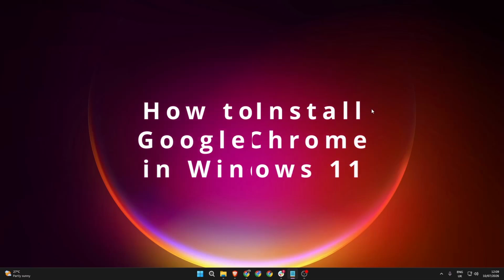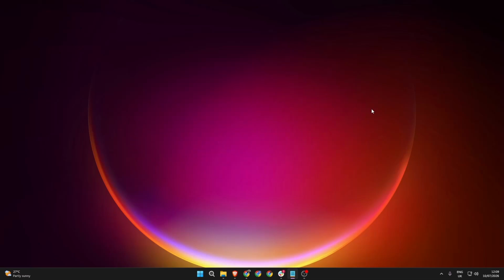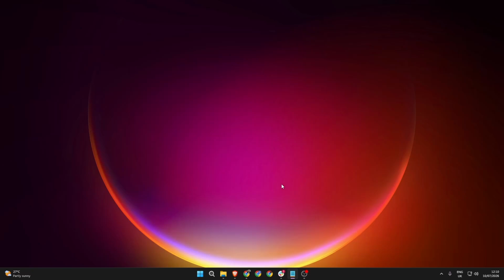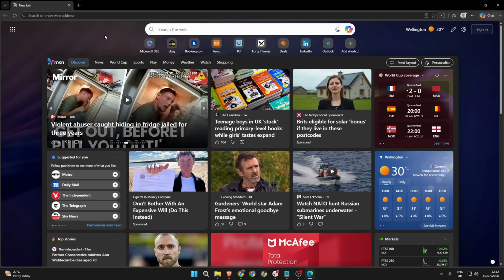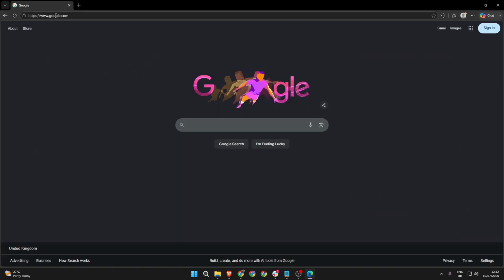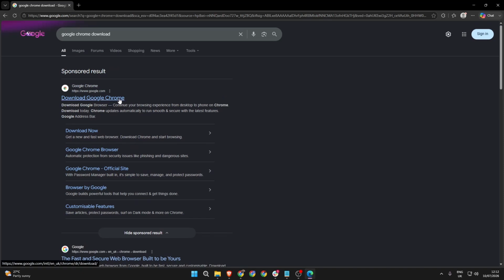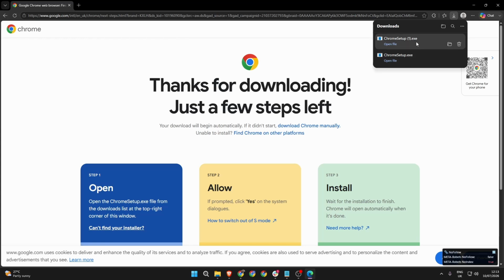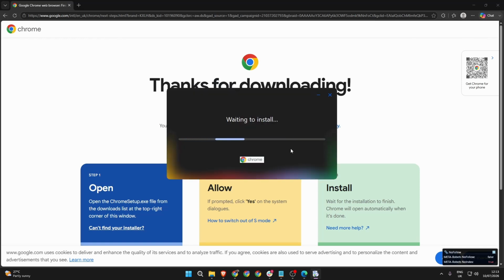How to Install Chrome Browser in Windows 11 (Complete Guide)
I show how to install Google Chrome on Windows 11 step by step. This guide covers downloading the Chrome installer, completing the installation process, signing in with your Google account, and setting Chrome as your default browser. Follow these steps to get Google Chrome up and running on your Windows 11 laptop or PC.